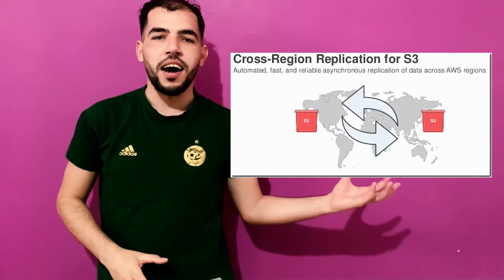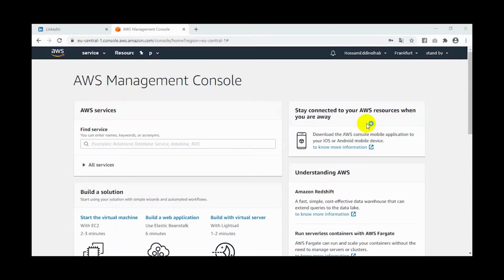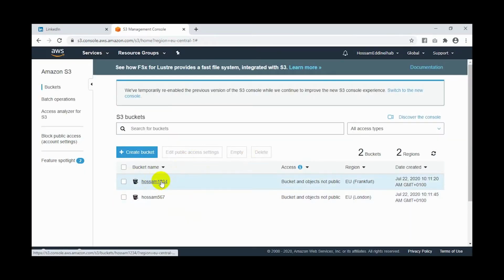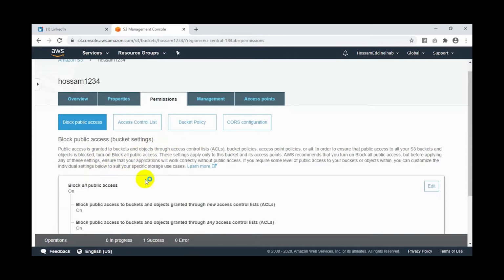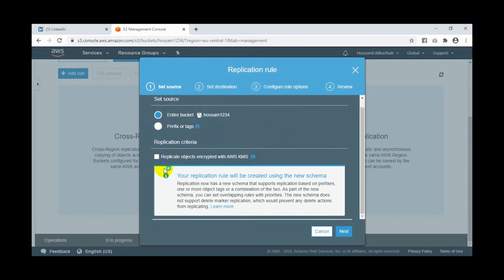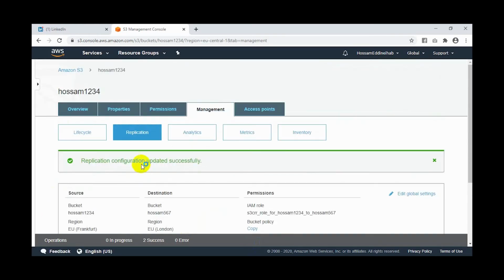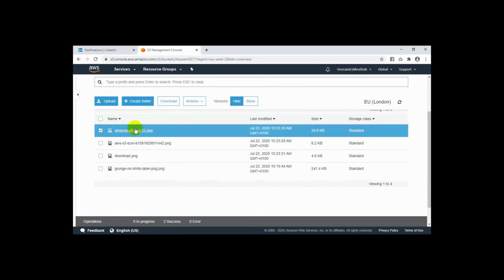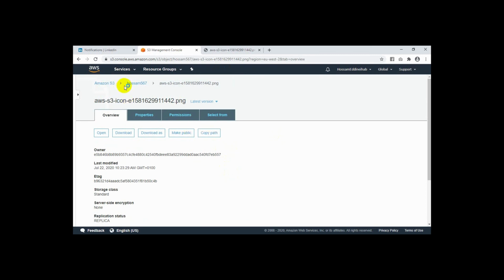AWS S3 Cross-Region Replication | Tutorial | how to enable CRR in Real lab